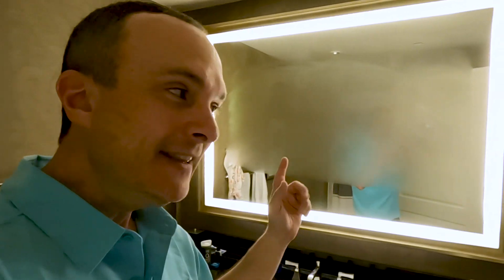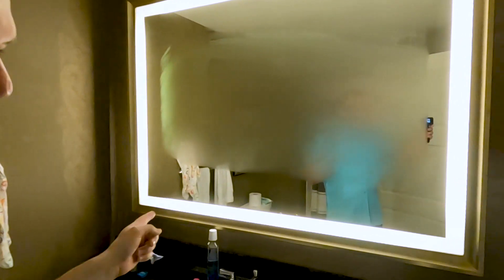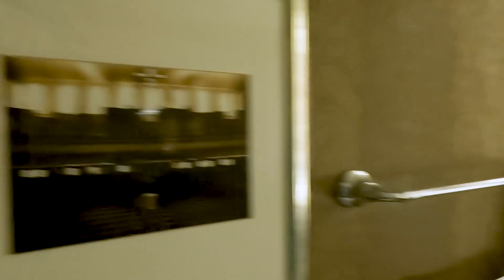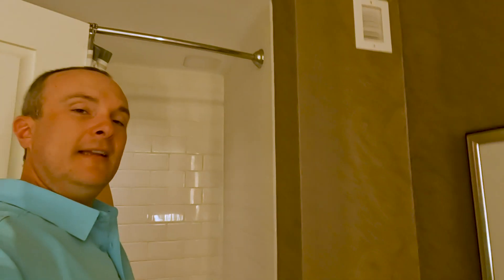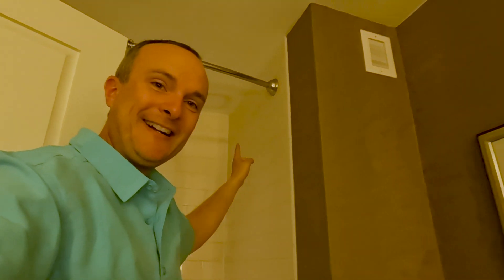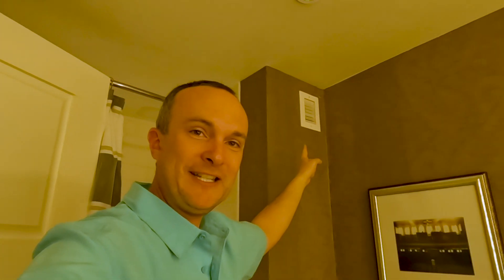Hotel Bathroom Wrecked (by Design)- How Not to Design Ventilation with a Bath Exhaust Fan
At the end of our South Central Tour for Home Diagnosis Season 3, we stayed in a nice new hotel that I just couldn't help but show you. We've stayed in dozens exactly like this, but it's just too many times to refrain from making fun of these bozos anymore.